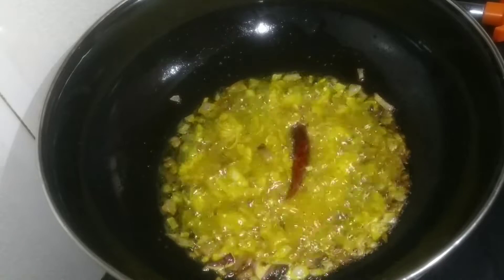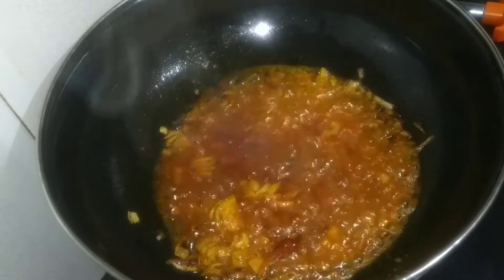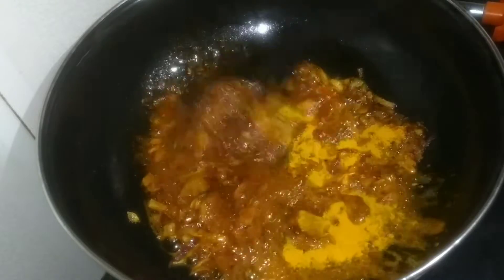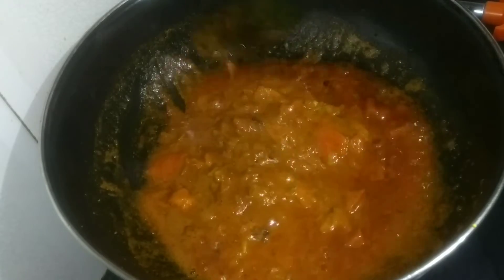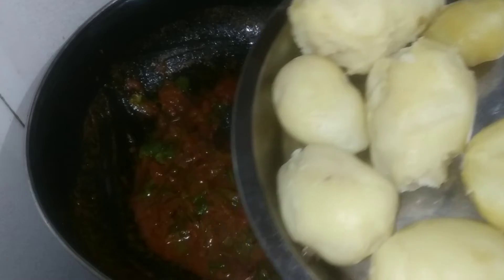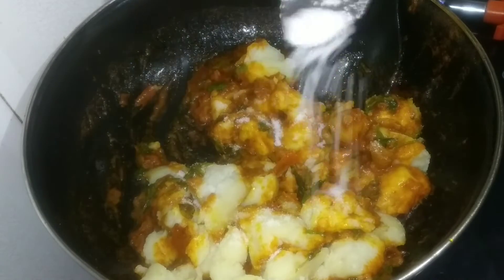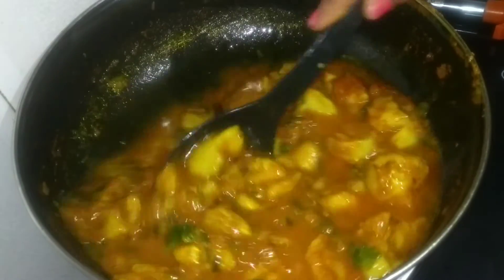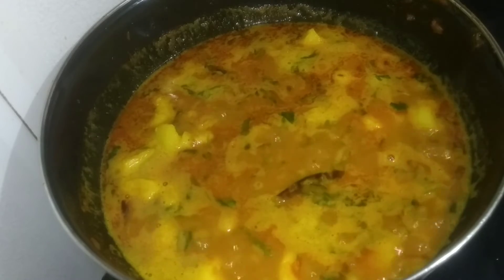Dum Aalo Easy recipe by Homes Kitchen